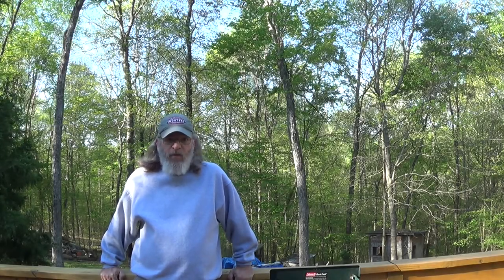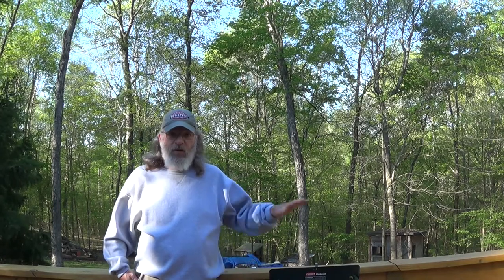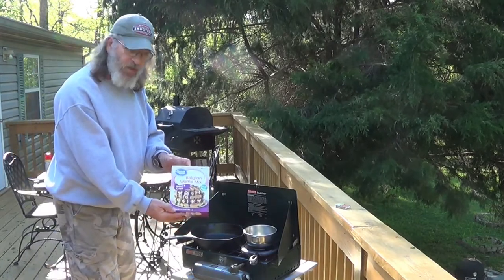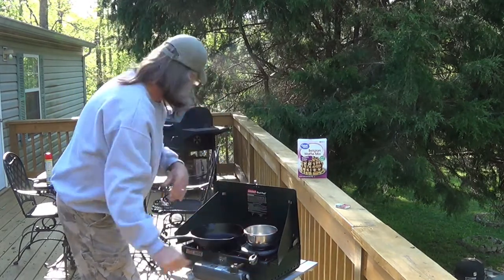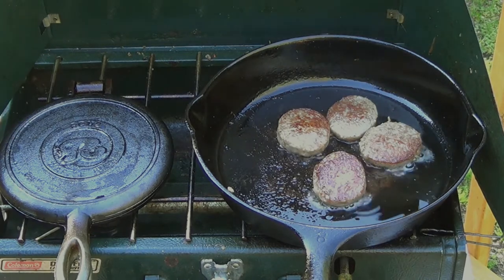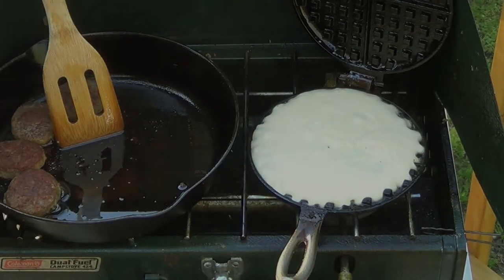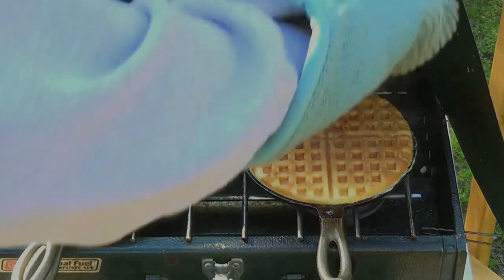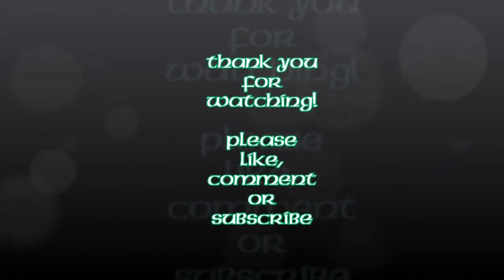Cast Iron Wednesday__April 2020 Breakfast Challenge__Waffles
Thanks to Dee at Native Tearz for coming up with the Cast Iron Wednesday.  For the April, 2020 Challenge of Breakfast in Cast-iron I am making waffles for my wife and I
I'm using Rome waffle irons over a Coleman Duel Fuel camp stove to make the waffles.